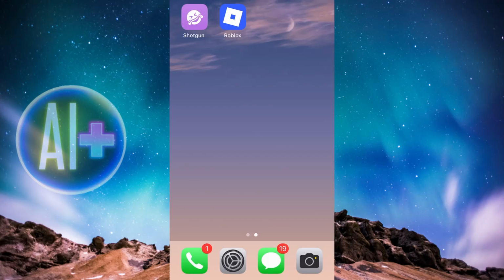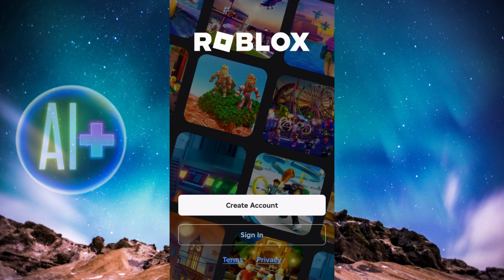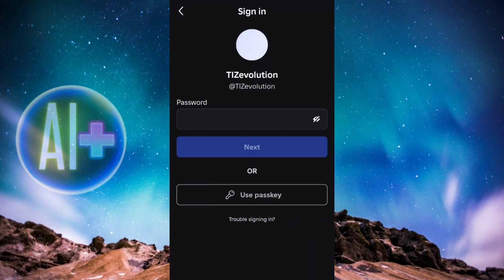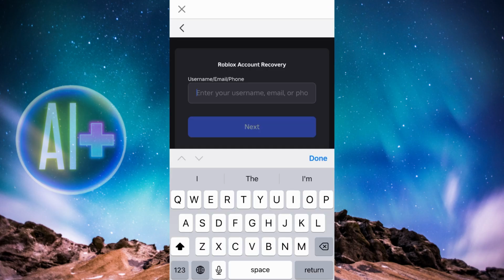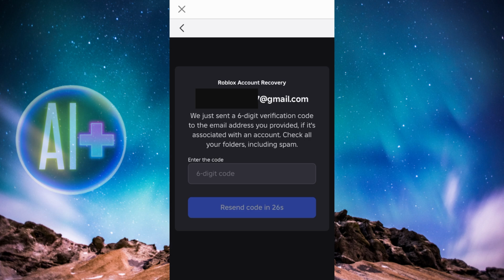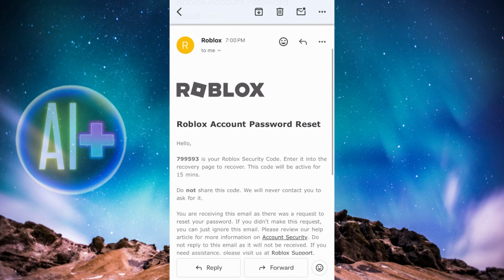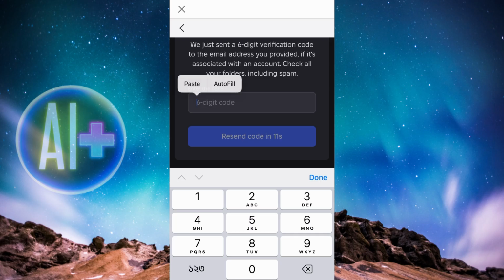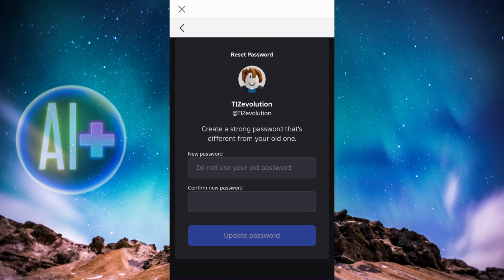How To Reset Roblox Password If You Forgot It | Updated Easy Way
How To Reset Roblox Password If You Forgot It

Looking for a guide on how to reset password Roblox? In this Roblox tutorial, we'll guide you on how to recover roblox account if you forgot password. We'll show you how to do a roblox reset password even if you forgot your gmail.